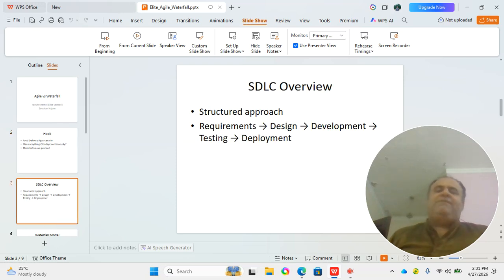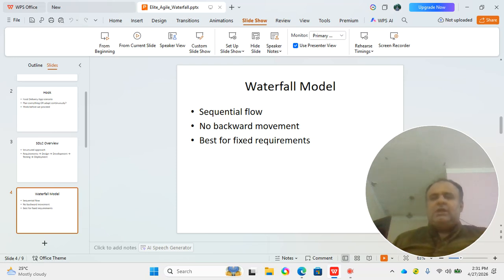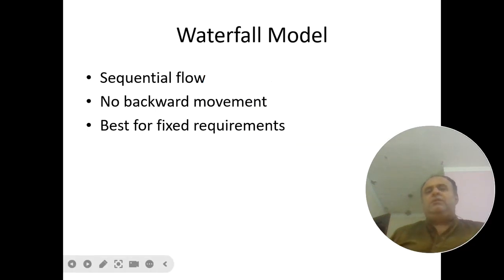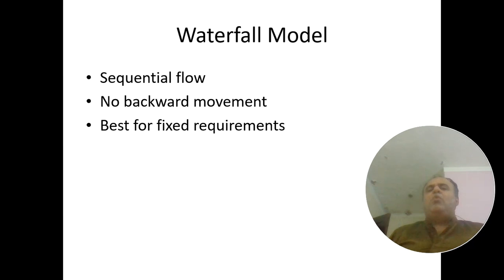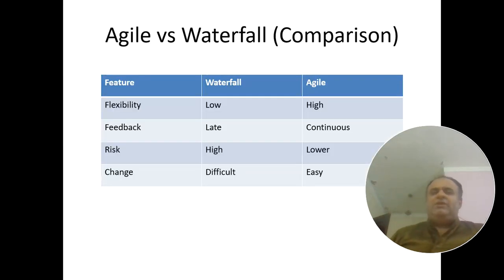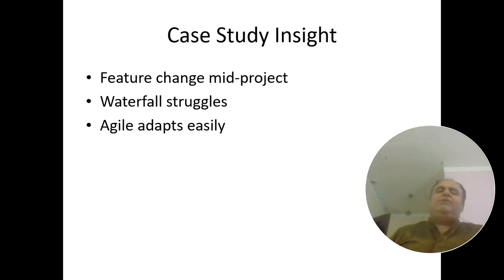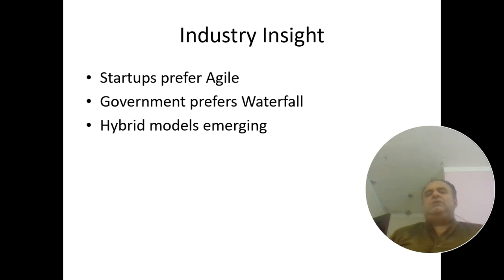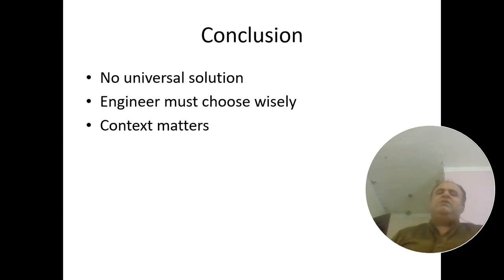Dr Zeeshan Najam Faculty Demo SE